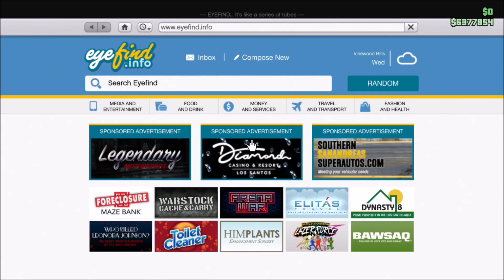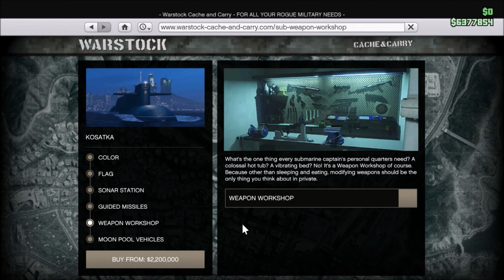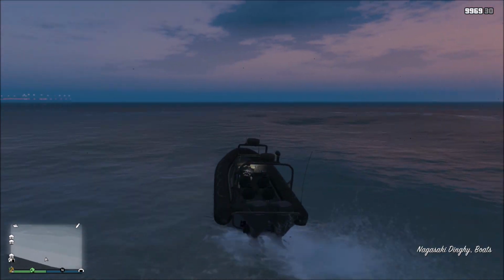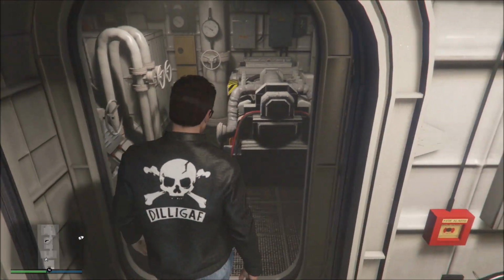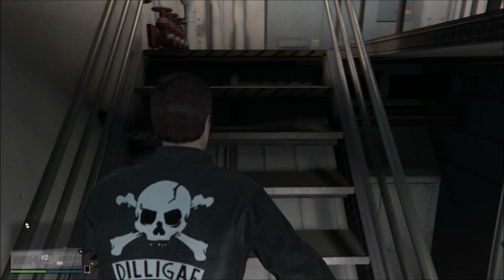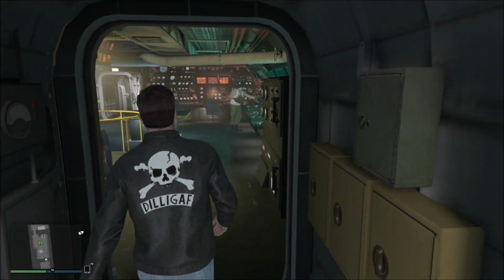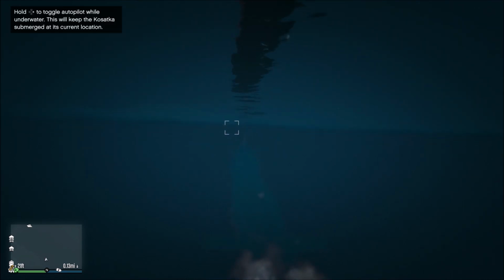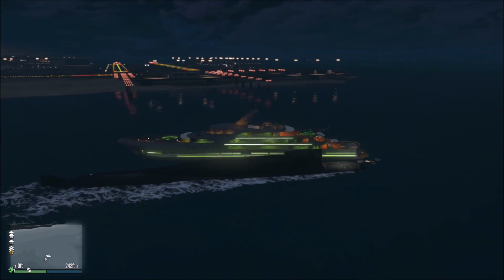GTA Online - I Bought A Submarine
Today's video is about buying a Rune Kosatka Submarine. This vehicle is needed to play the new Cayo Perico Heist.